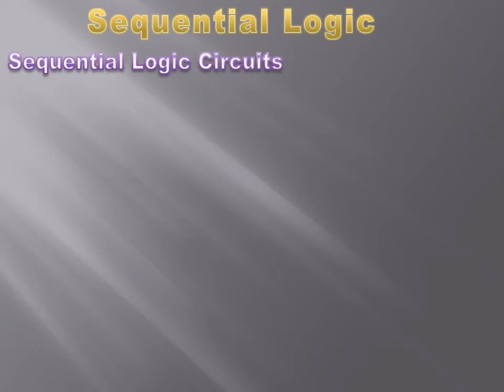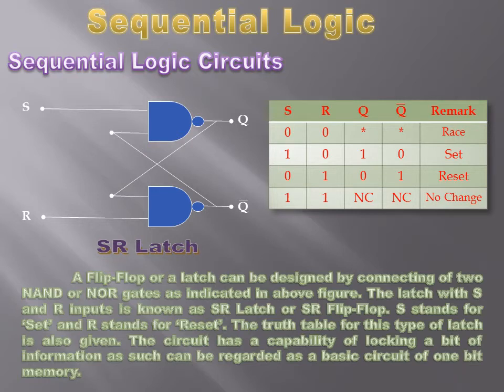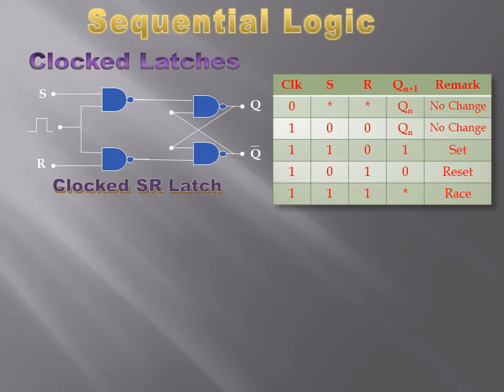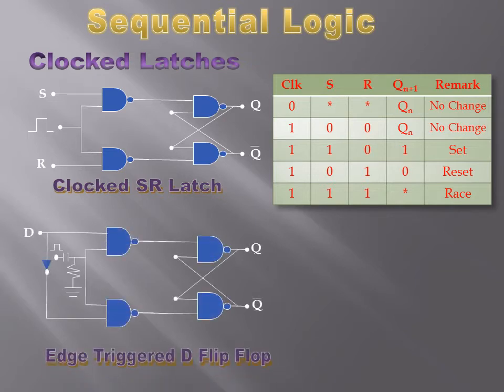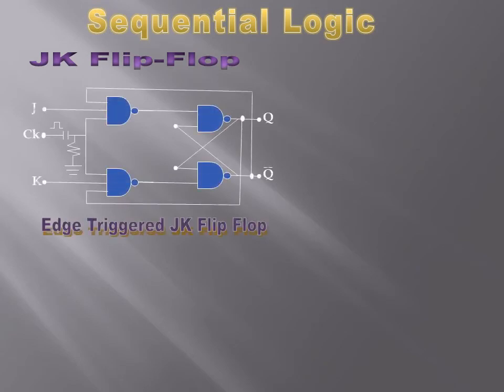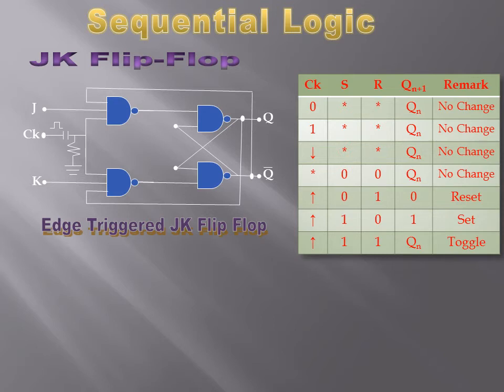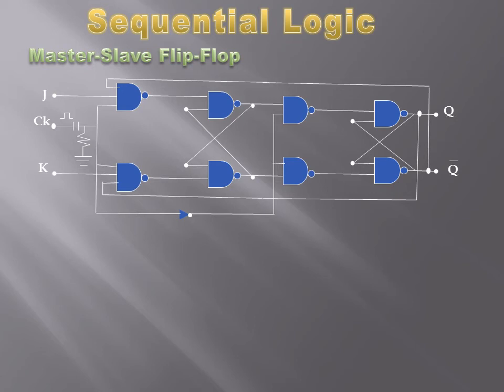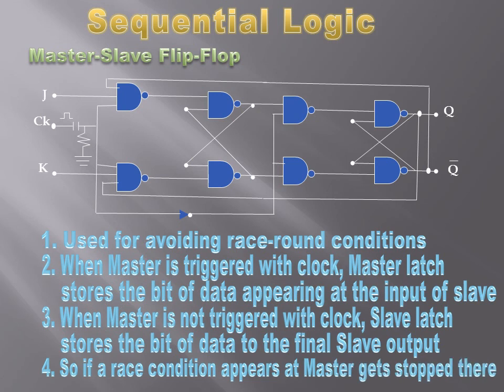Introduction to Sequential Logic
Latches and Filp-Flops, Types of Flip-Flops